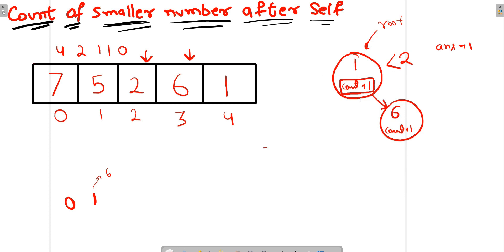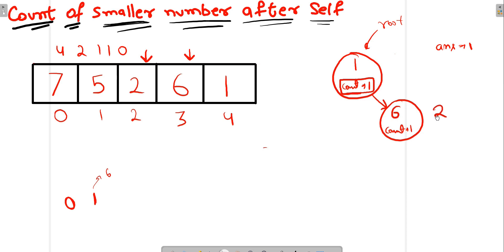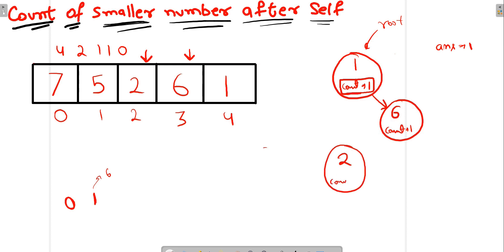leetcode 315 Count of Smaller Numbers After Self